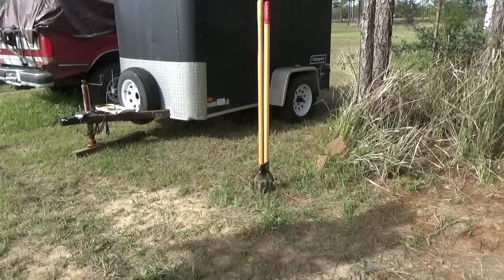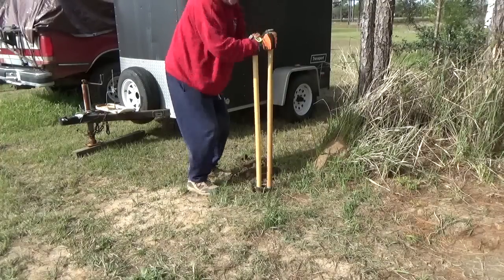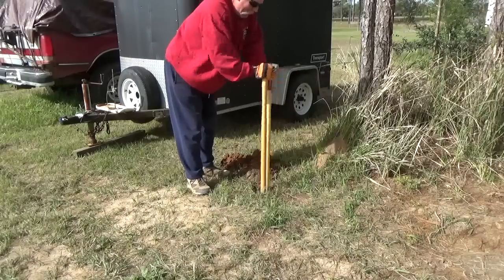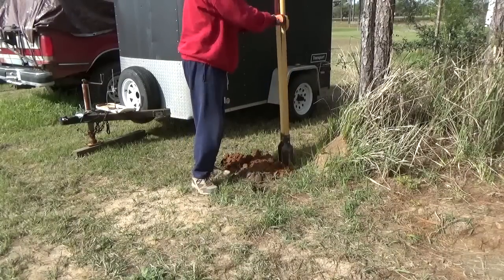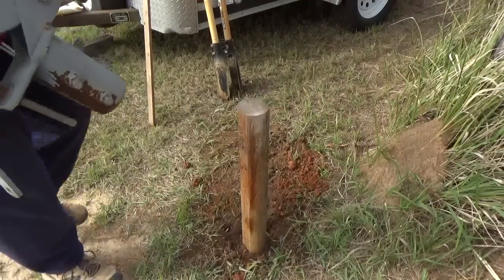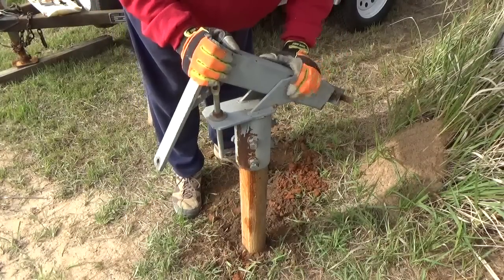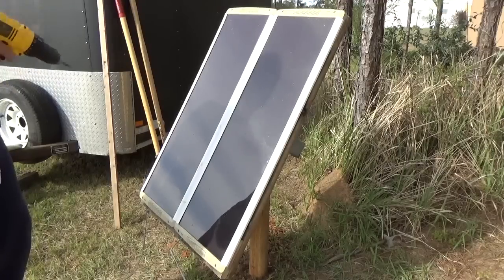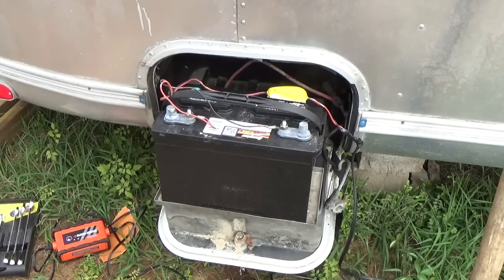Solar panel setup for testing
As the Toadstead cabin is slated to have a large solar array and low voltage gear, we need a test bed. That is the Airstream. This is the small panel array we'll use.